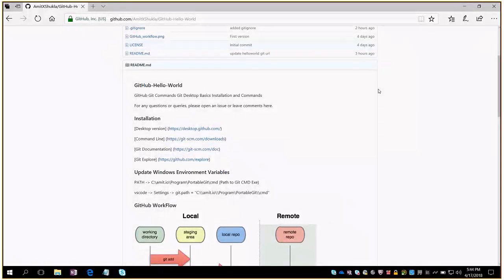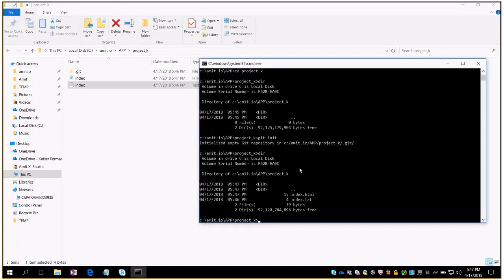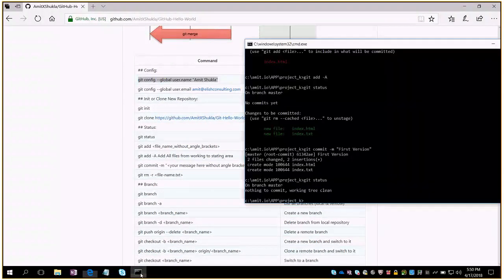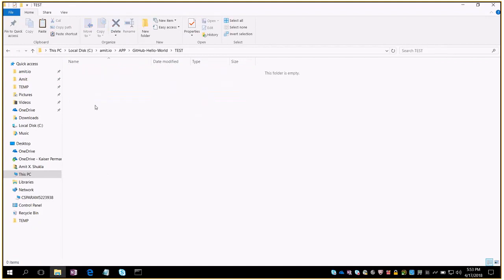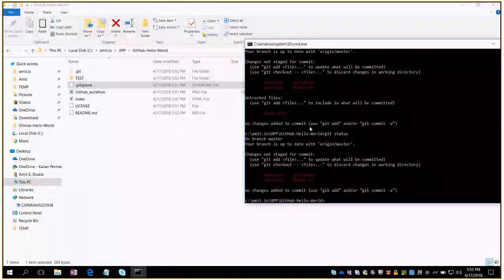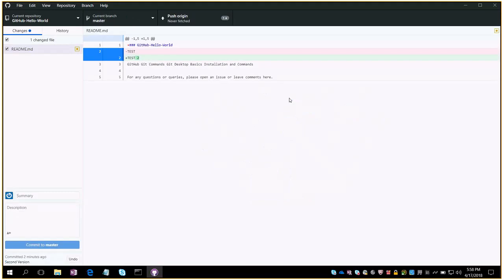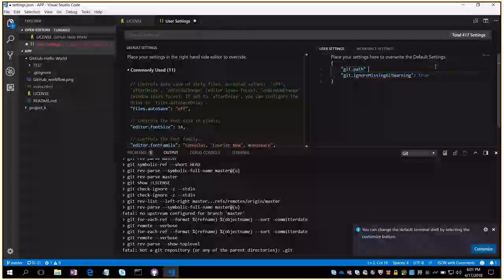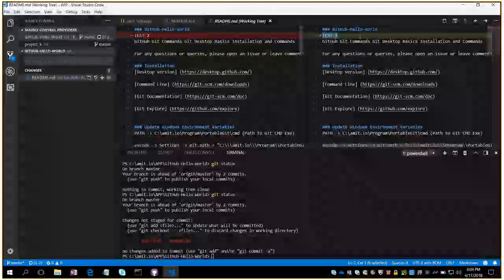GitHub Git Commands Git Desktop Commands VSCODE (Part 4)